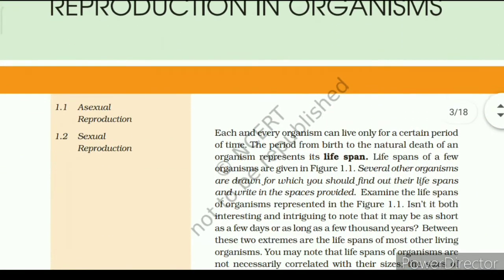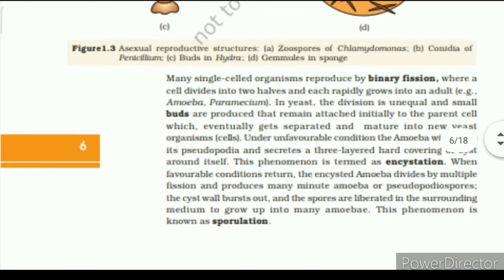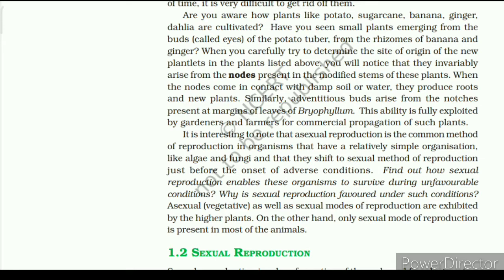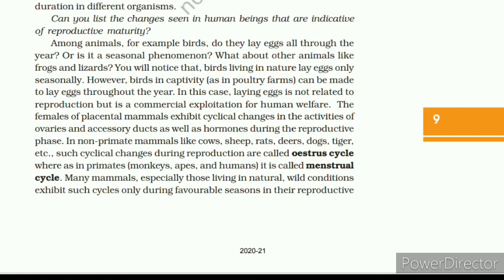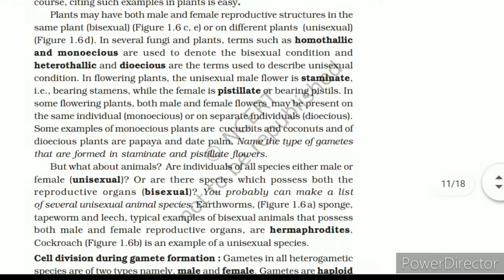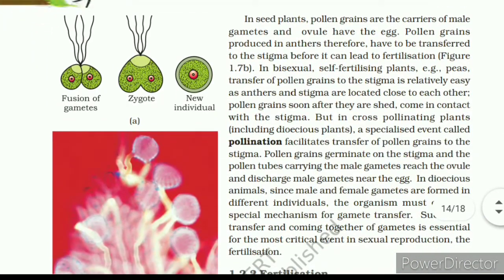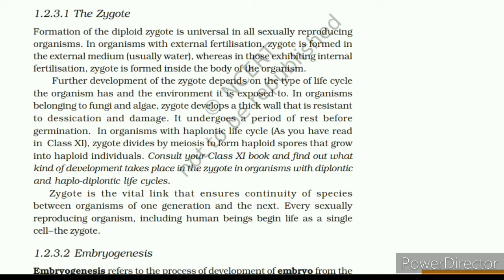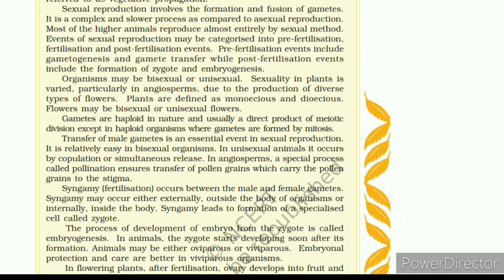Reproduction In Organisms | NCERT Audiobook | ebook + alpha waves study music | Neetopedia